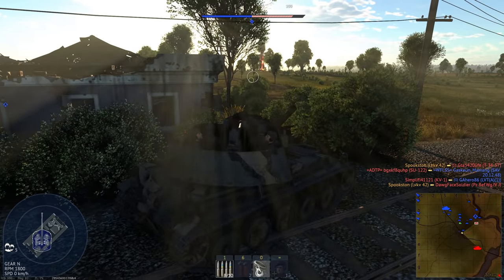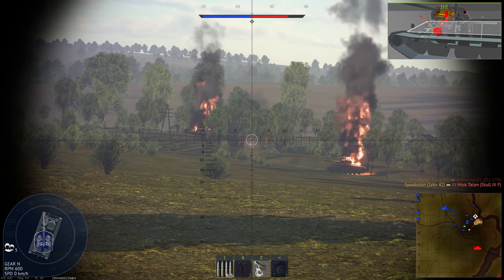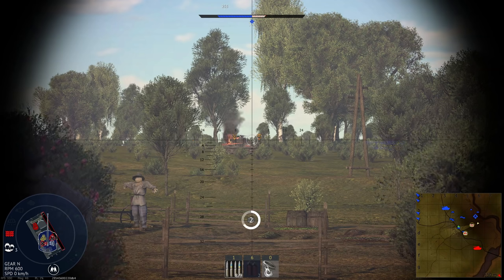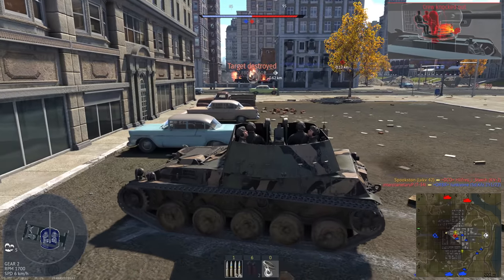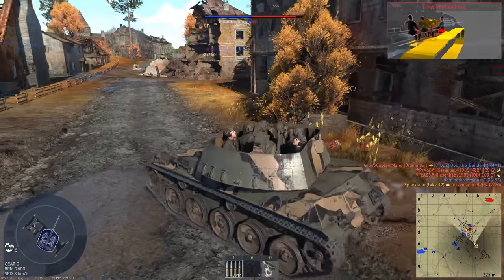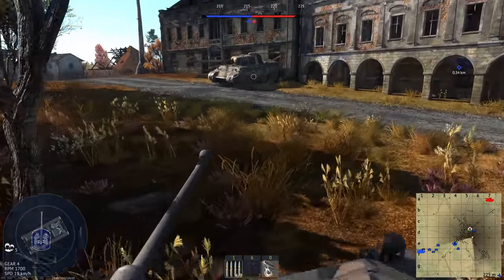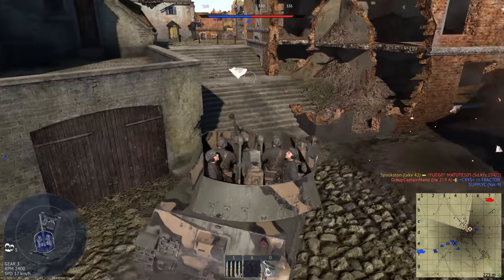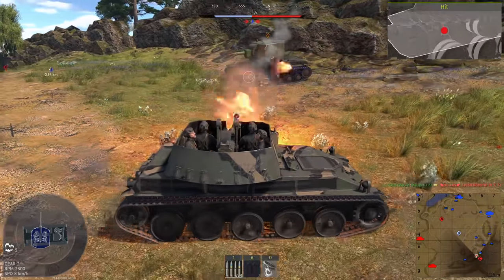War Thunder's Anti-Air Problem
You wouldn't think that self-propelled anti-air vehicles would be all that contentious in a game centered around tanks, but they're probably the most hated vehicle type in War Thunder. AA tanks dance a very fine line between absolutely shredding tanks and being food for them, which makes them quite difficult for Gaijin to balance.